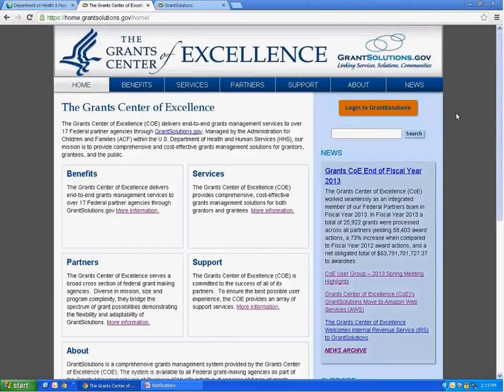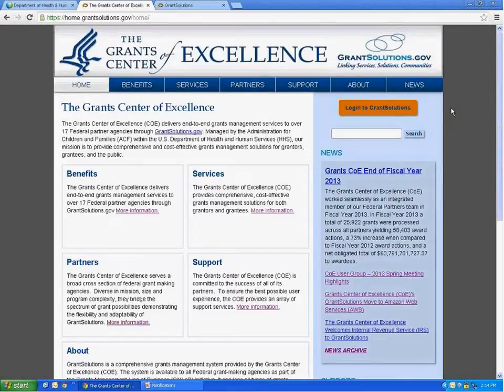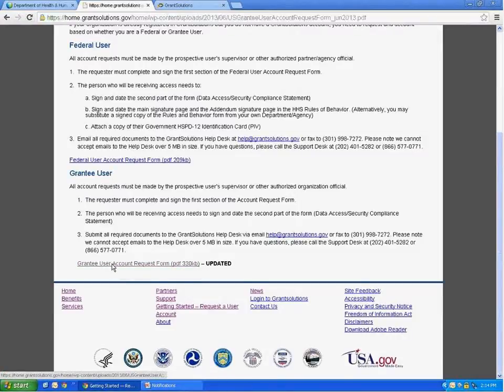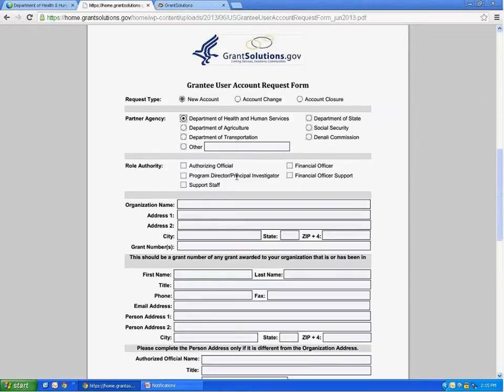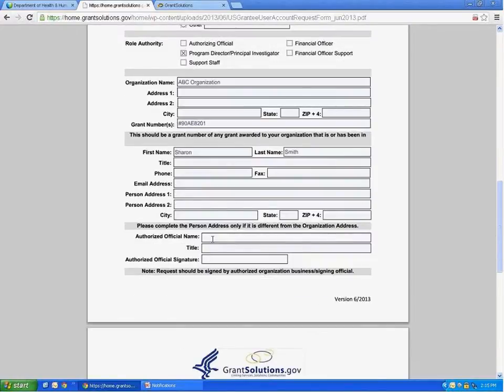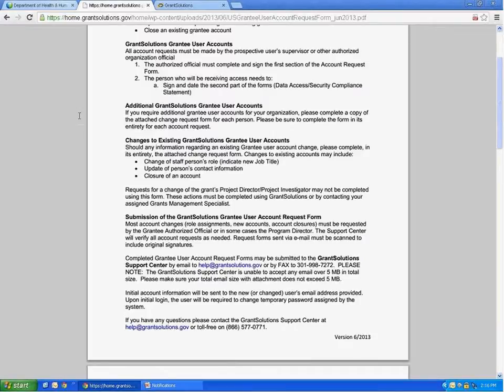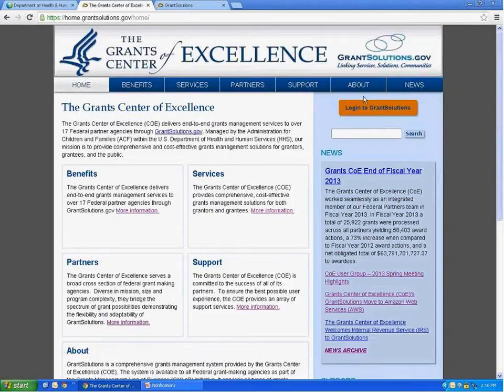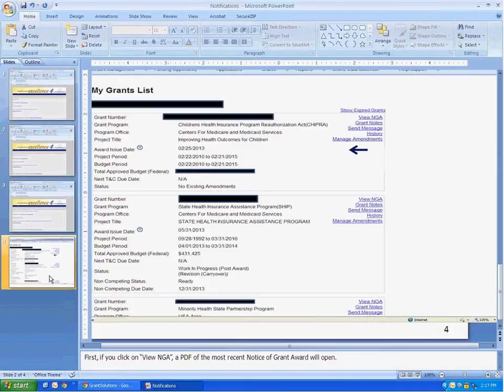Requesting a GrantSolutions User Account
The purpose of this video is to help Administration for Community Living (ACL) discretionary grantees understand how to request, modify, or delete GrantSolutions user accounts.